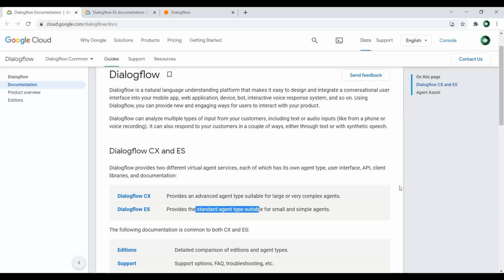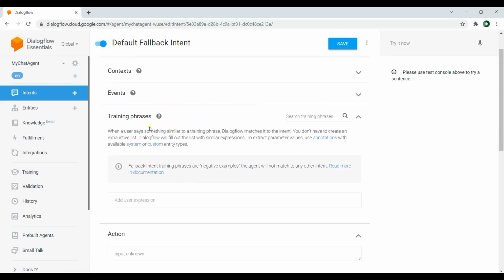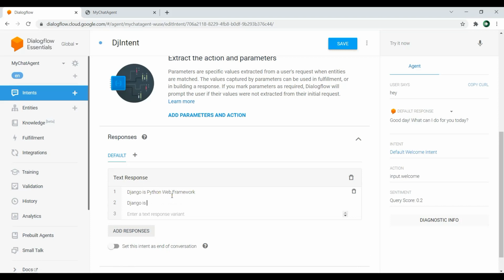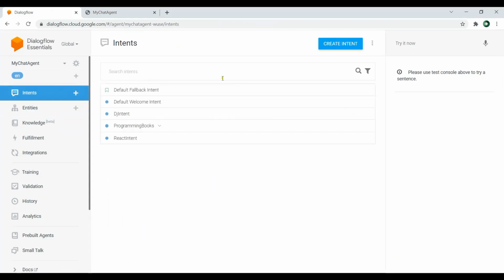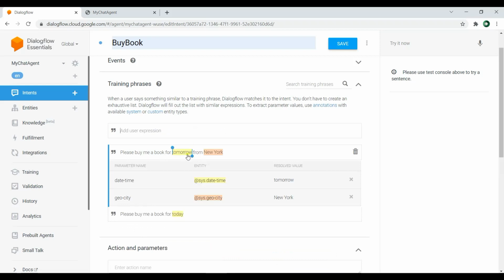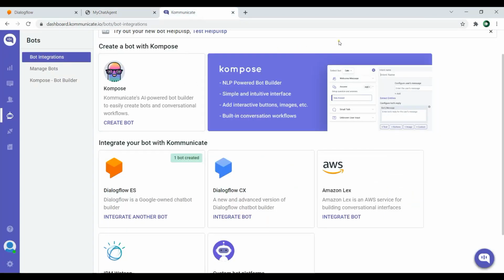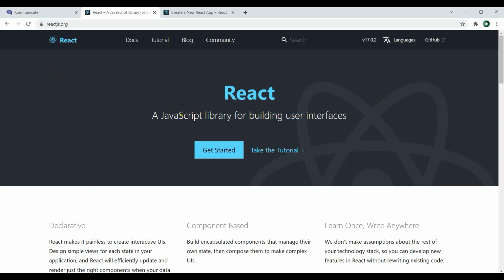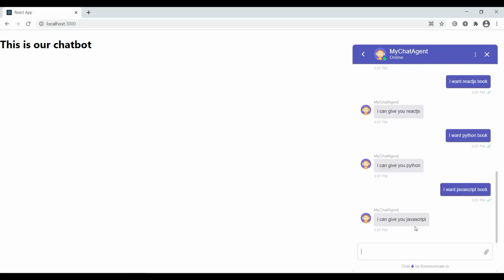How to Add Chatbot in ReactJS Frontend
Join My Complete Chatbot Course in Udemy

In this video we are going to learn How to Integrate Chatbot with ReactJS, first we are going to build our chatbot using dialogflow and after that we are integrating that with ReactJS fronted.